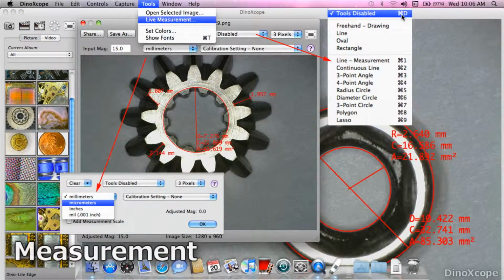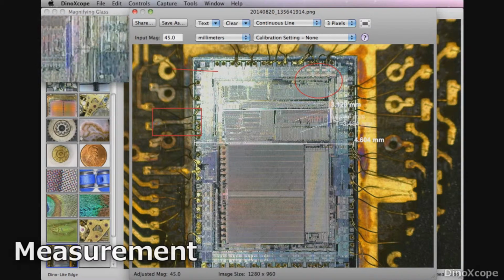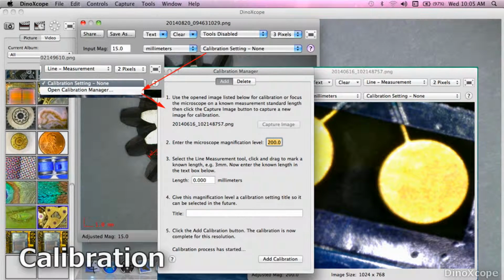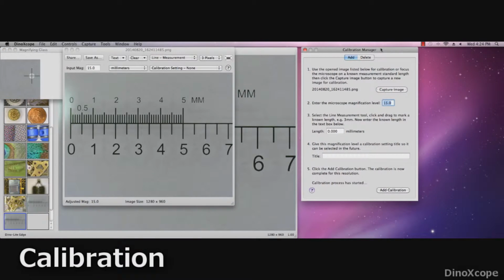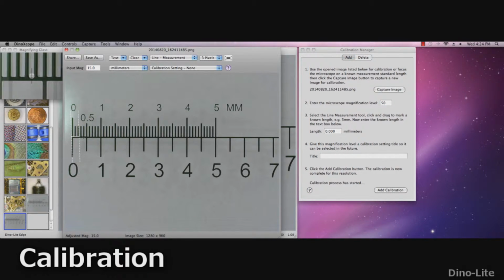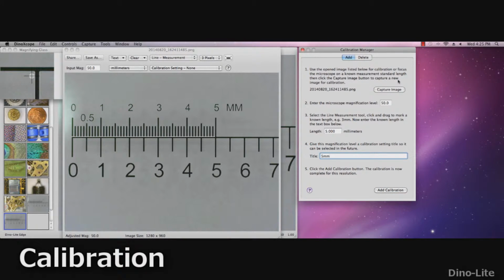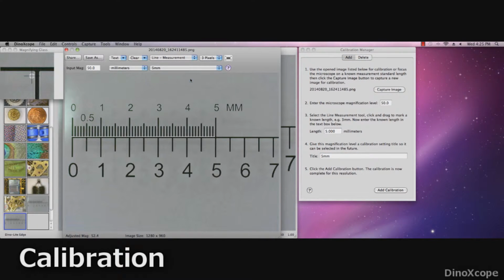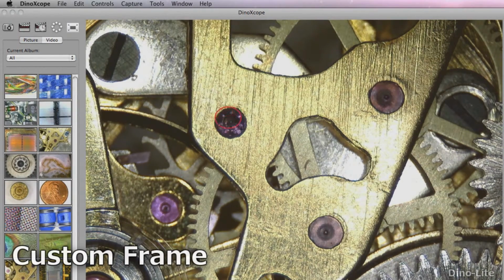Dino-Lite DinoXcope Software: Measurement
DinoXcope is the imaging software for Dino-Lite microscope cameras and Mac OS Computers.

This is the 2nd part of a 2 part series highlighting DinoXcope's measurement features with Dino-Lite. How to perform measurement, calibration and custom frames.

Note: Not all Dino-Lite models include the measurement feature.